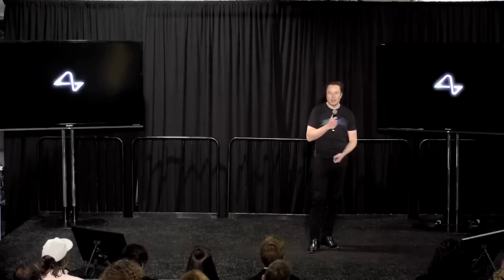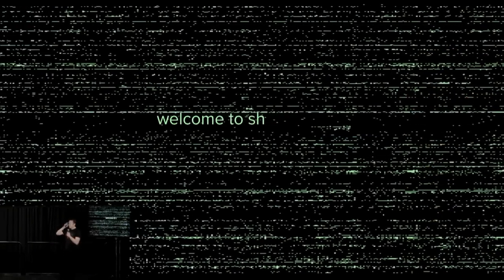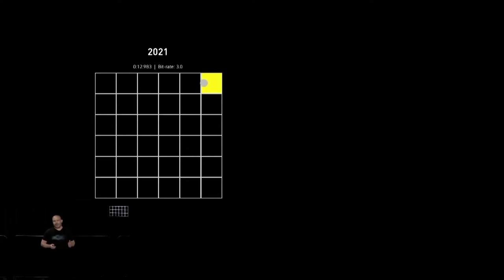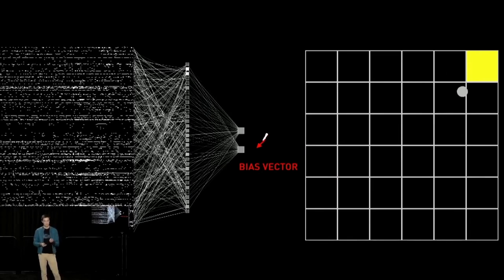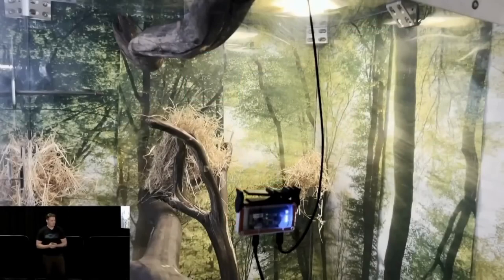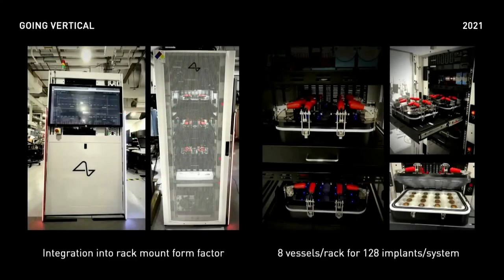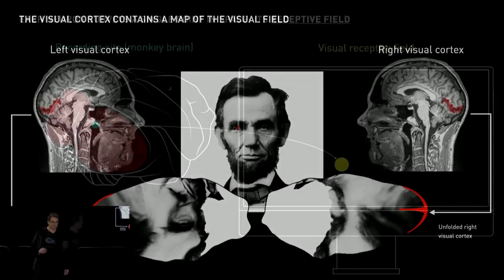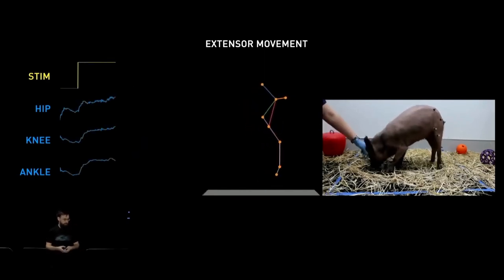Elon Musk Cyborg Brain Interface HD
Elon Musk Neuralink Show & Tell Event

Copyright Neuralink